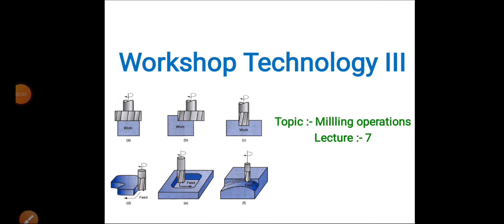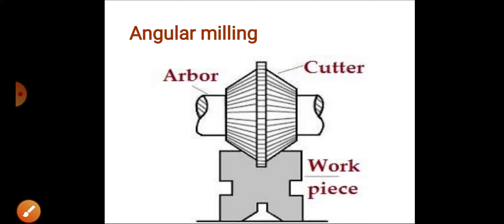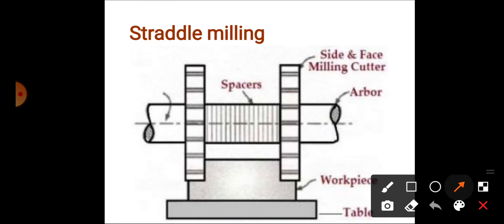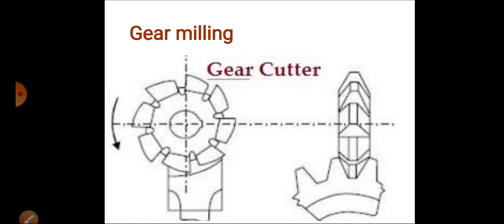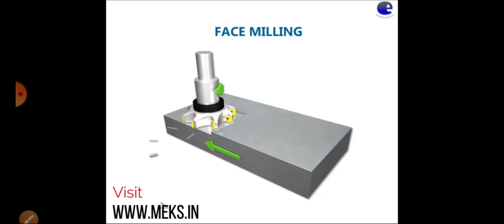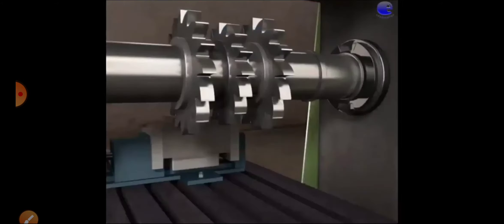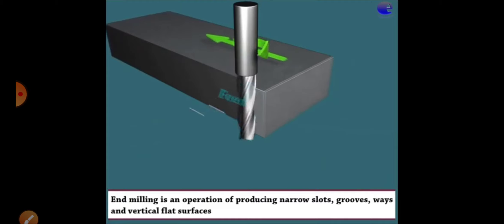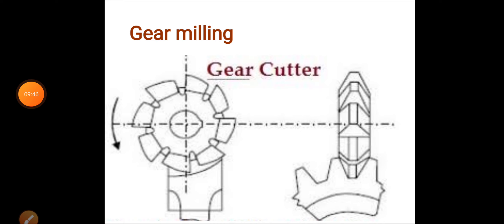WT-III (L-7){Milling operations}